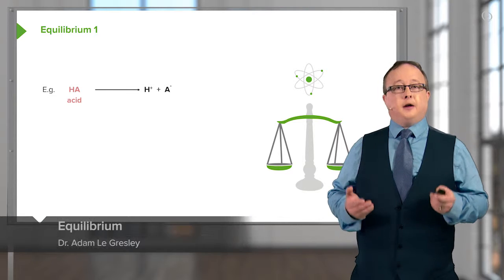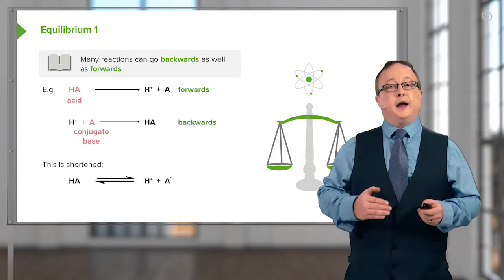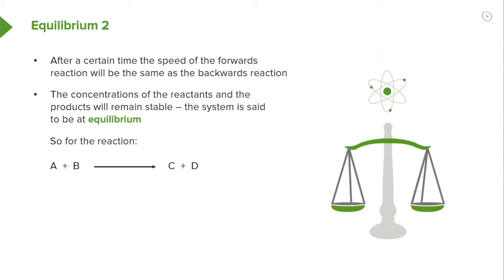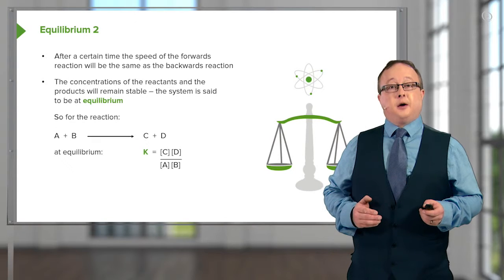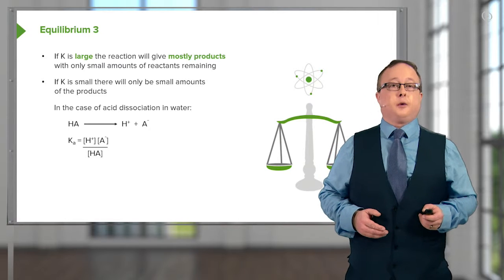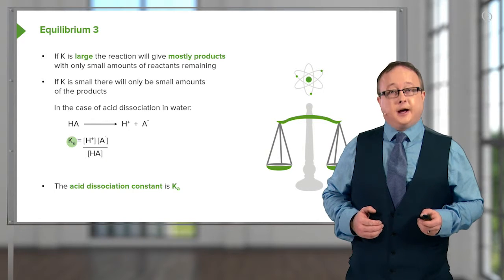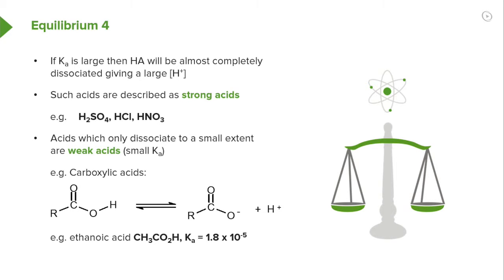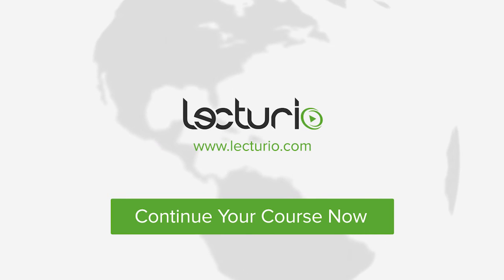Acid-Base: Equilibrium 1, 2, 3 & 4 – Chemistry | Lecturio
This video “Acid-Base: Equilibrium 1, 2, 3 & 4” is part of the Lecturio course “Chemistry” ► WATCH the complete course

► LEARN ABOUT:
- Definition of acid-base equilibrium
- Relevance of the acid-base equilibrium
- The role of conjunction bases
- Forward and backward acid-base reactions
- Reaction speed
- Stability of concentration and products of the reactants
- Calculation of the equilibrium constant (K)
- Difference between thermodynamic and kinetic equilibria
- Effects of large and small equilibrium constants
- Acid dissociation constant (Ka)
- Acid dissociation in water
- Acid strength
- Ethanoic acid
- Carboxylic Acid

► THE PROF: Your lecturer is Dr. Adam Le Gresley. He is Associate Professor at the Department of Pharmacy and Chemistry at Kingston University London. For the last six years he has been lecturing U/G and P/G courses within chemistry, pharmacy and biological sciences at the Faculty of Science at Kingston University. In addition to teaching, Le Gresley leads a small research group, funded by a number of industrial partners including GlaxoSmithKline. Moreover he regularly conduct peer-reviews for major academic journals and has contributed to the development of courses across the faculty. For these reasons he is an expert in chemistry.

► LECTURIO is your single-point resource for medical school:
Study for your classes, USMLE Step 1, USMLE Step 2, MCAT or MBBS with video lectures by world-class professors, recall & USMLE-style questions and textbook articles. Create your free account now

► READ TEXTBOOK ARTICLES related to this video:
Chemical Equilibrium